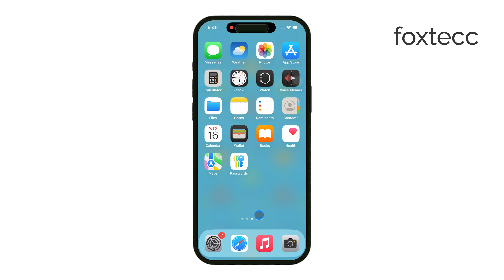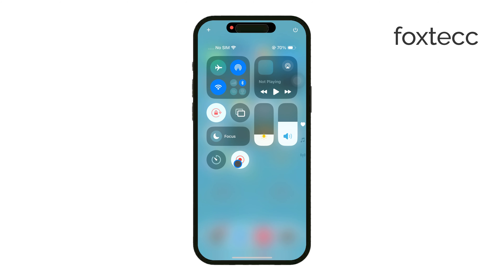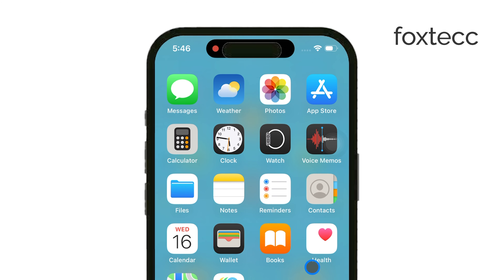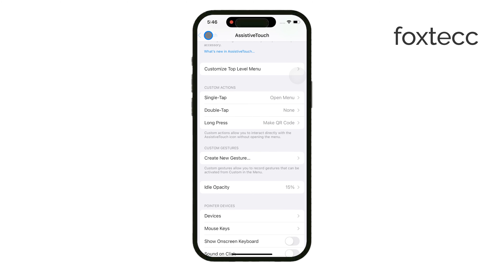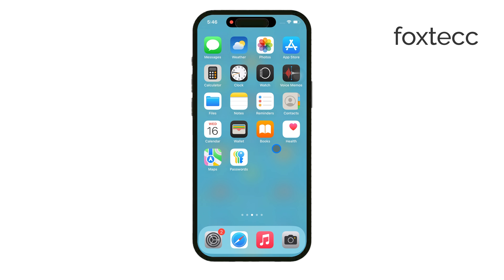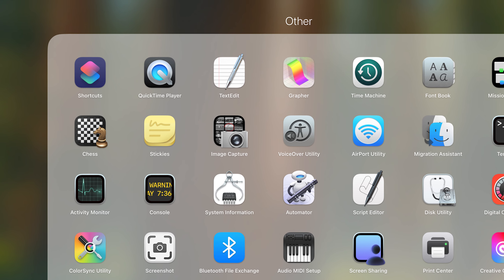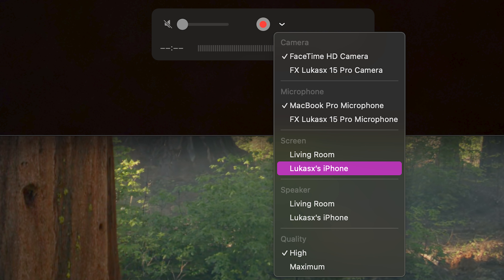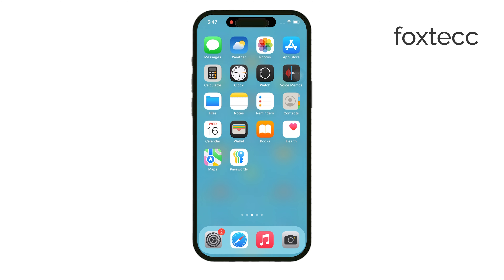How to Record with iPhone without Seeing the Red Dot (tutorial)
In this video, I’ll show you how to record videos on your iPhone without the red dot appearing on the screen. This simple trick allows you to capture footage discreetly. Follow these steps to learn how to set it up on your device.